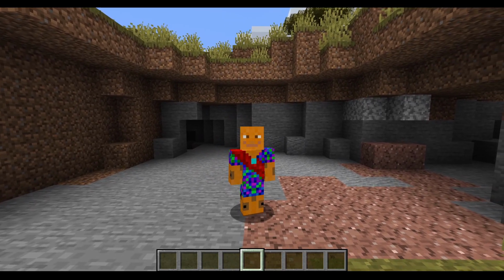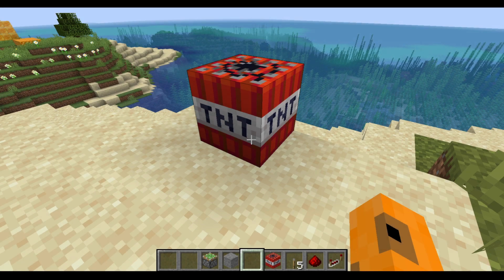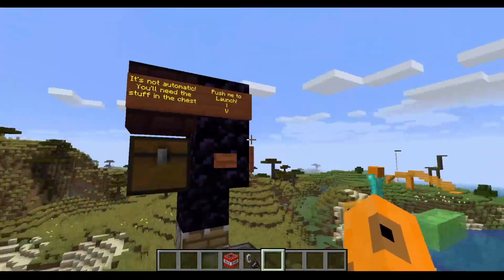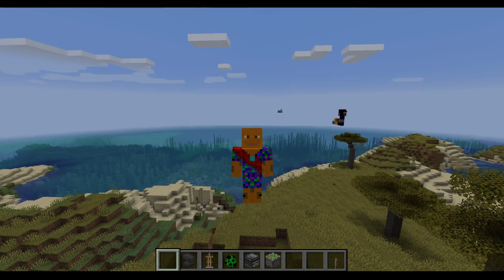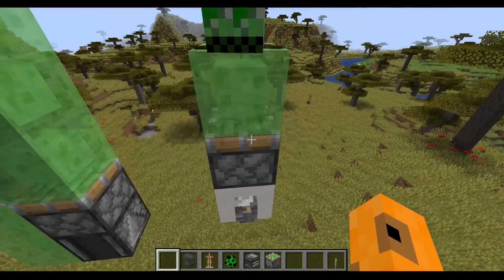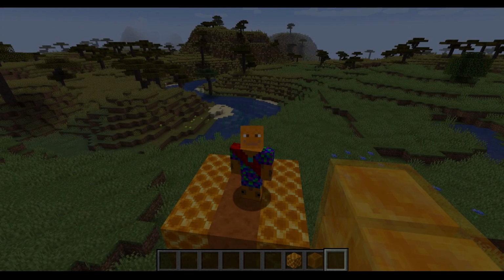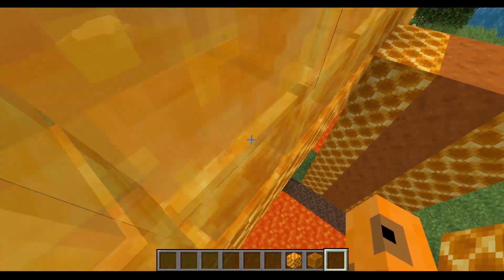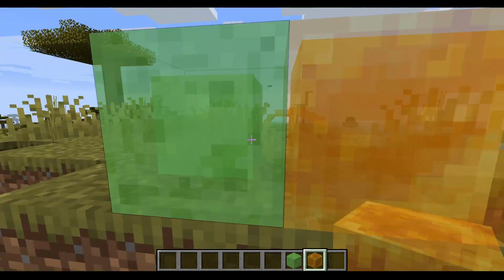SLIME BLOCKS vs HONEY BLOCKS! Minecraft 1.15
In this video, I'll be comparing the Honey Block, a block introduced in the Upcoming 1.15 Update with the Slime Block because they both have similar functions! I'll be comparing it in 3 different areas!